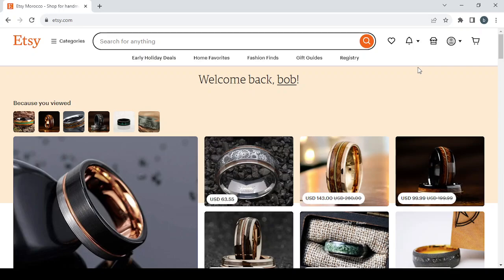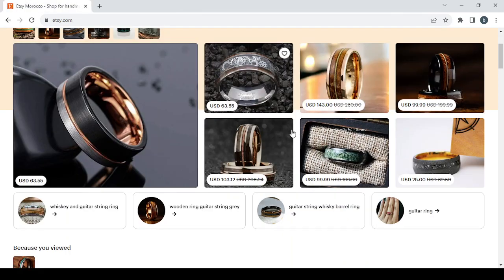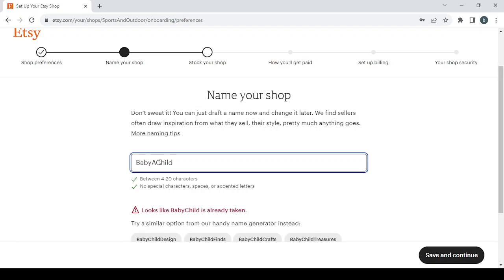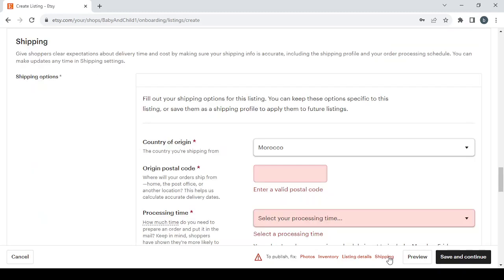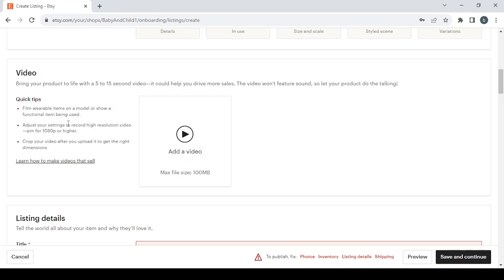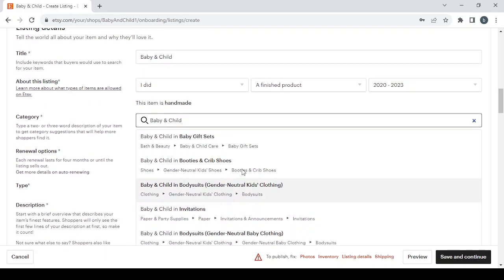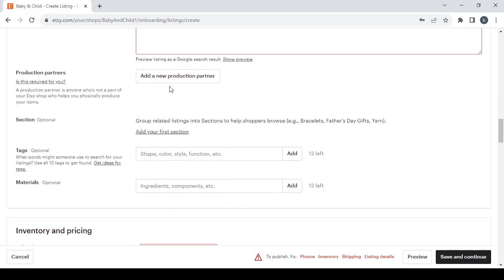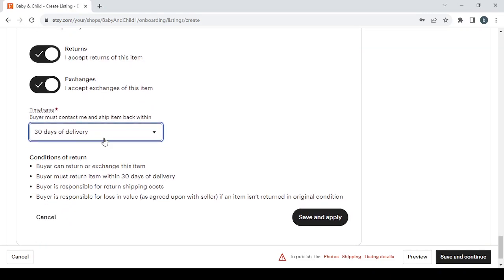How To Sell Baby and Child Products on Etsy: A Step-by-Step Guide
in this video we discuss :

If you have a passion for creating or selling baby and child products, this guide is for you. Learn how to sell a wide range of baby and child products on Etsy, offering everything from clothing and toys to nursery decor and essentials for young families. We'll walk you through the process of presenting your products, setting up your Etsy shop, and connecting with parents and caregivers seeking high-quality and charming items for their little ones. Discover how to turn your love for children and your products into a thriving Etsy business, all while helping families provide the best for their babies and children. Don't miss this opportunity to offer baby and child products and build your own brand on Etsy!